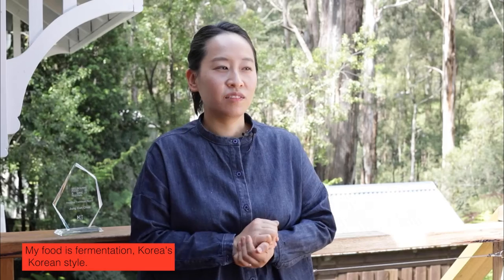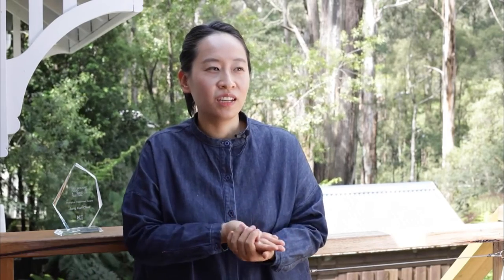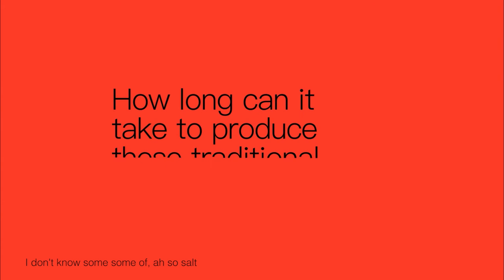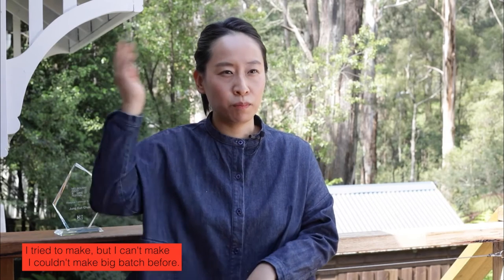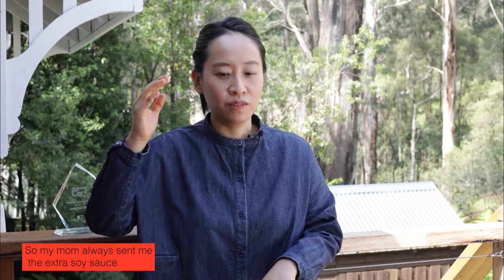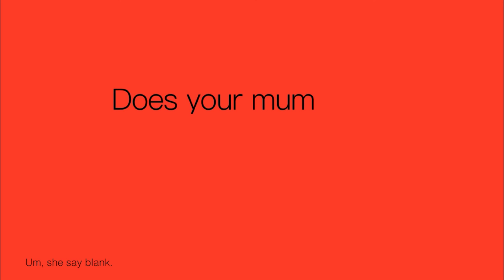Jung Eun Chae MFWF LEGENDS 2021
Winner of the Hostplus Trailblazer award as part of the MFWF 2021 Legends program.

It might fly in the face of reason that a six-seat restaurant – a one-person operation run from a residential apartment in Melbourne’s inner north – could cause the culinary equivalent of a sonic boom. Yet, as an 8,000-person-strong waiting list can attest, Jung Eun Chae has managed to turn a lot of heads and expand many minds with her restaurant Chae and its uncompromisingly original expression of what a dining experience can be.